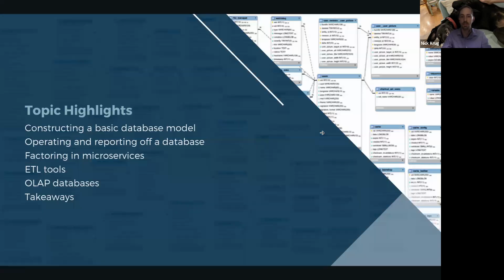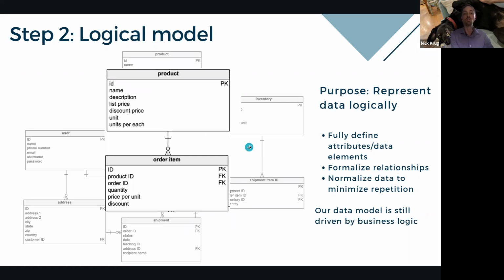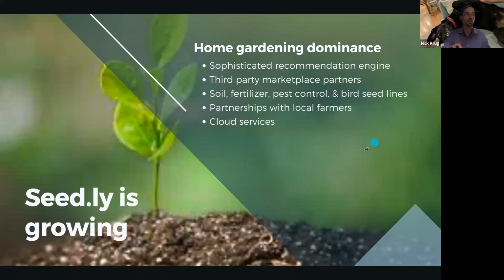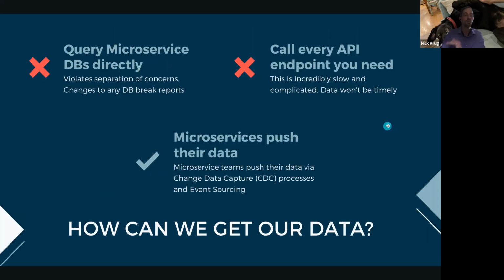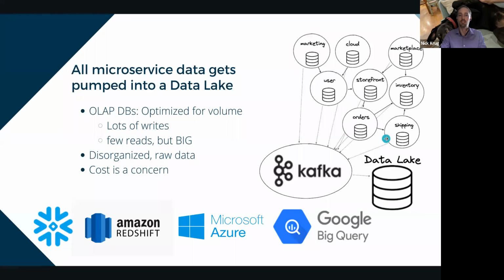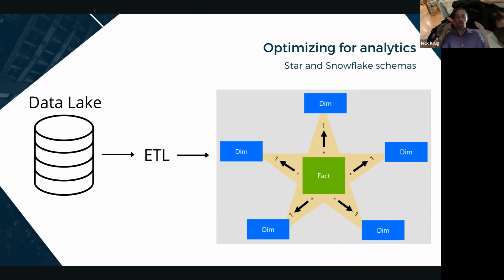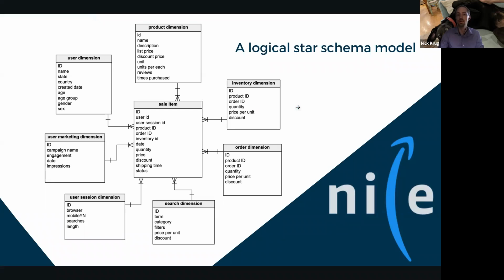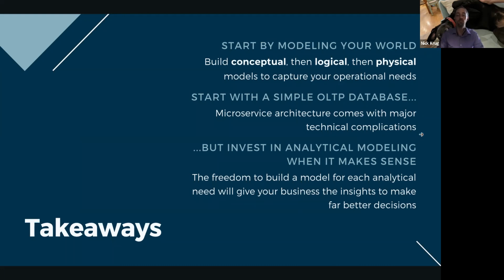Database Modeling for Monoliths & Microservice Architectures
This talk was given as part of the SingleSprout Speakers series.